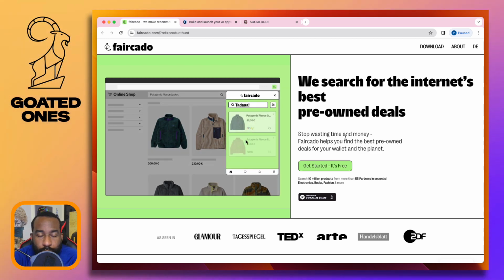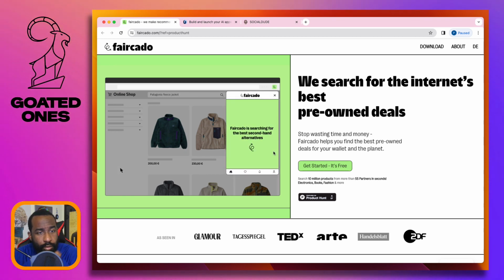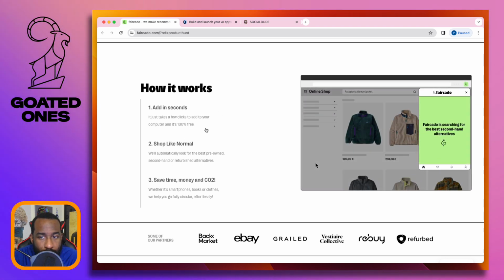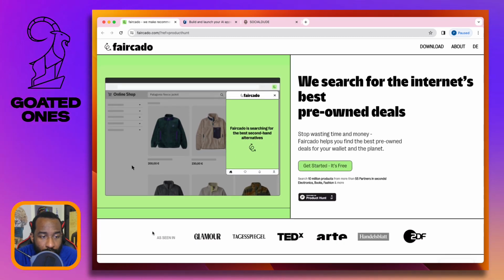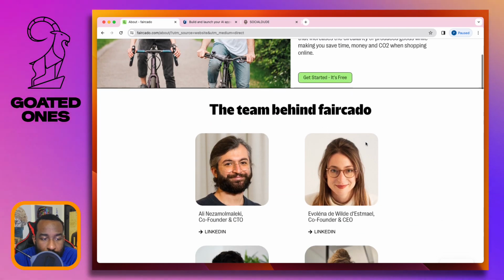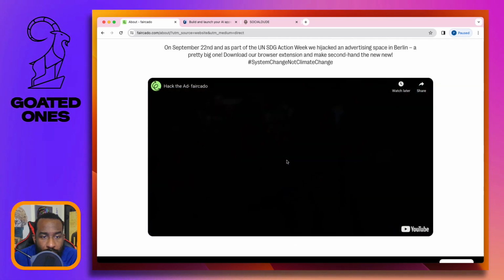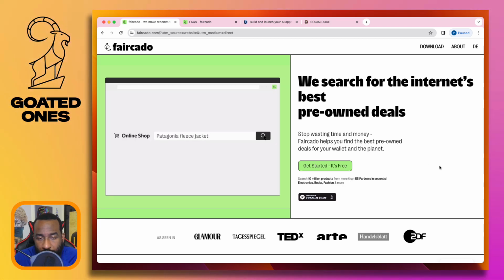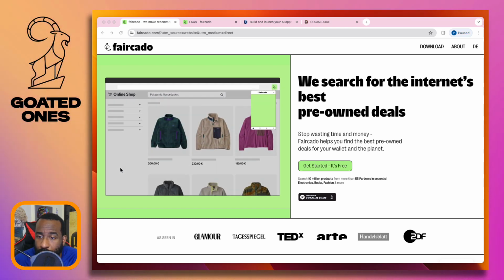Goated.vc Daily Teardowns #14 Faircado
If you're looking for a way to find second hand versions of the products you love, check this startup out Faircado.com

Submit to AskDenbow.com for onboarding and deck feedback.